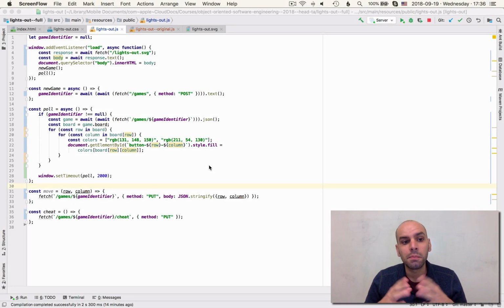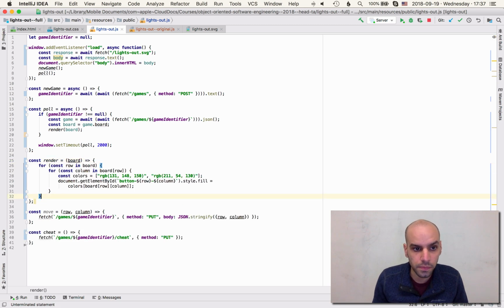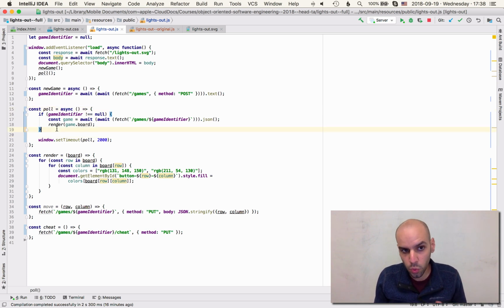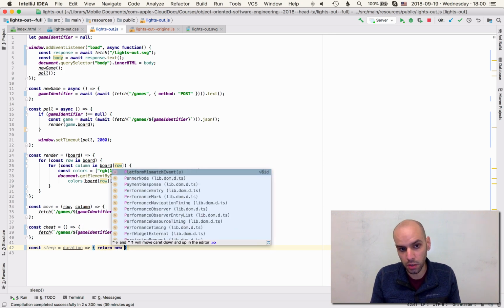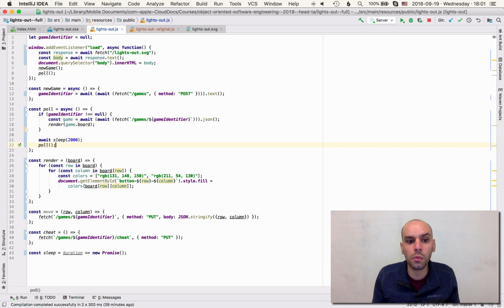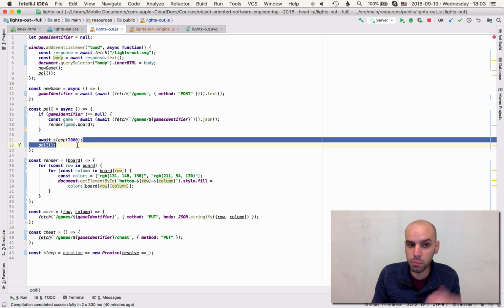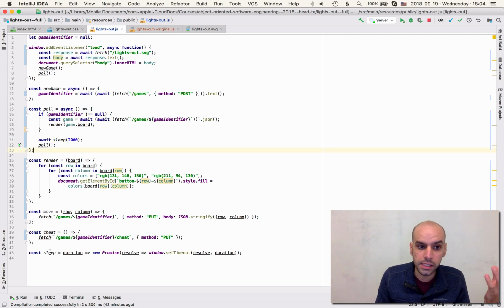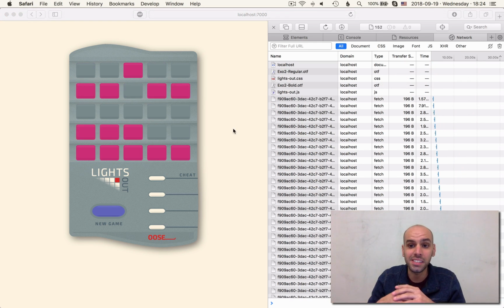Javascript Creating promises (Part 3)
A promise is commonly defined as a proxy for a value that will eventually become available.
Promises are one way to deal with asynchronous code, without writing too many callbacks in your code.